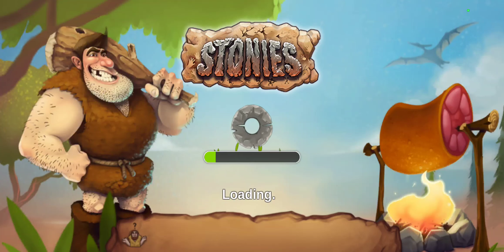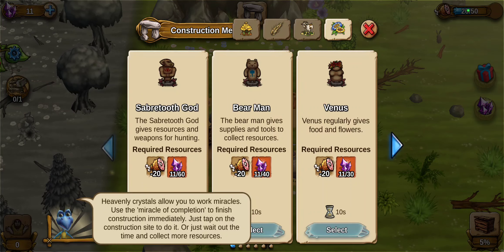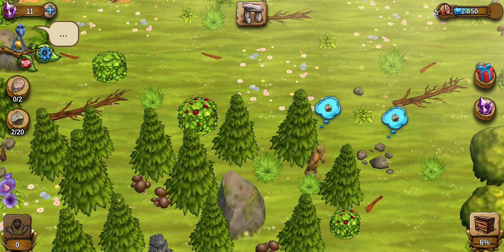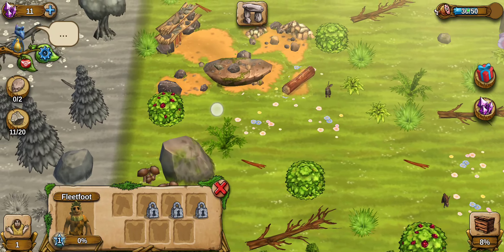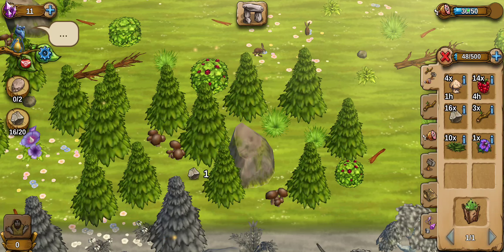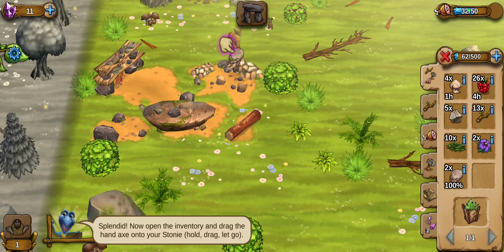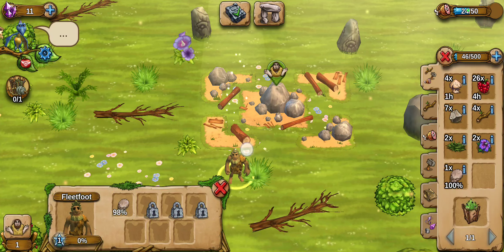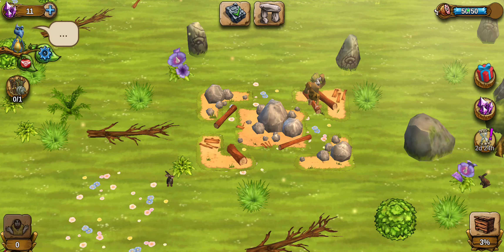First Look: Stonies, a farm and developing game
My first look at Stonies a farm and development game. Join me and Fleetfoot as we play Stonies!

My friend suggested this game to me and so I am giving it a try. In this first look I explore the most basic functions and navigate the map just a bit. I gather some resources and even start buying my community up just a little bit.